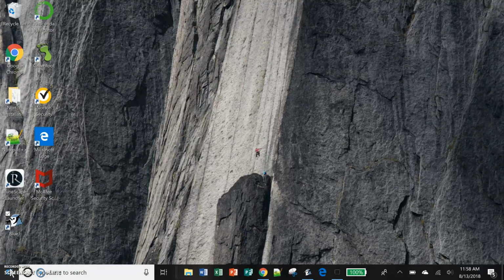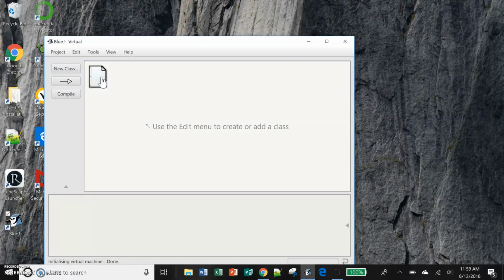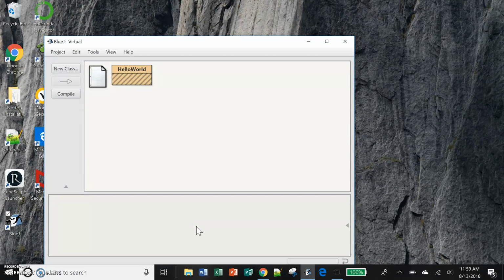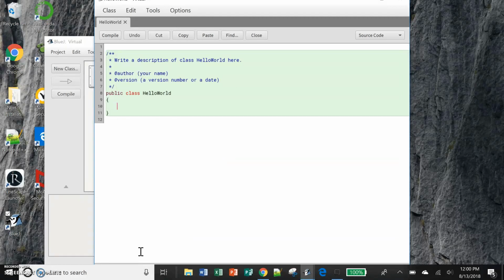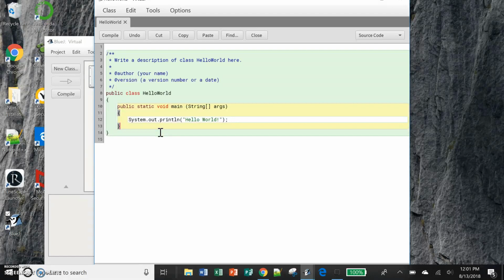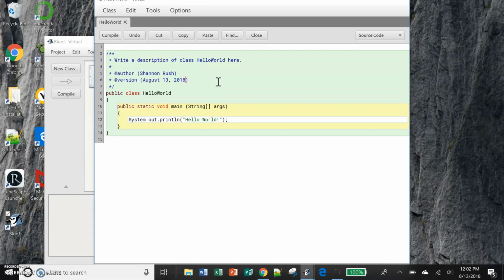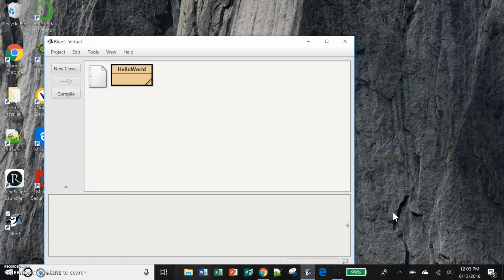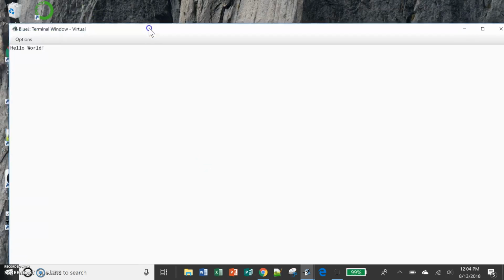HelloWorld using BlueJ